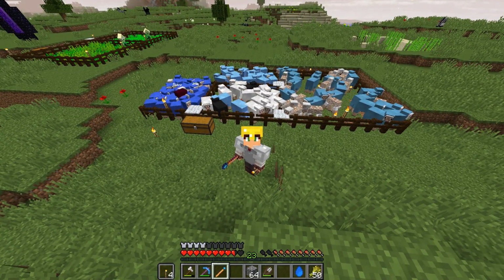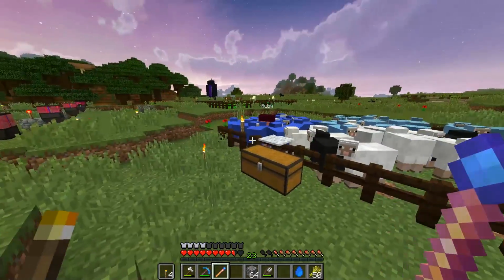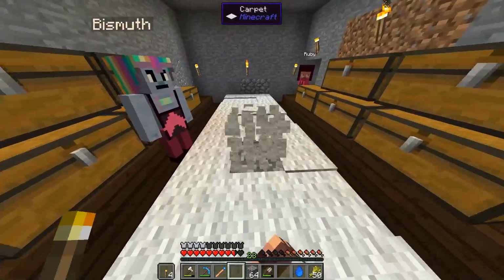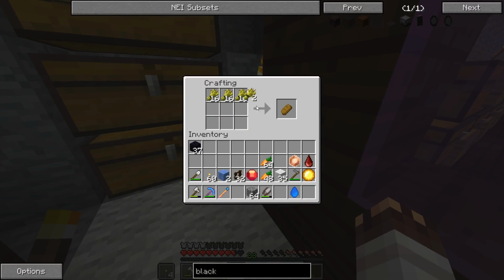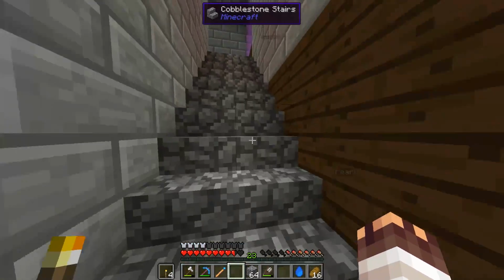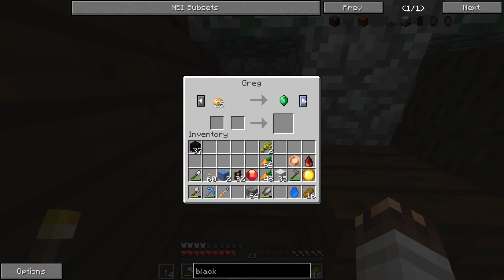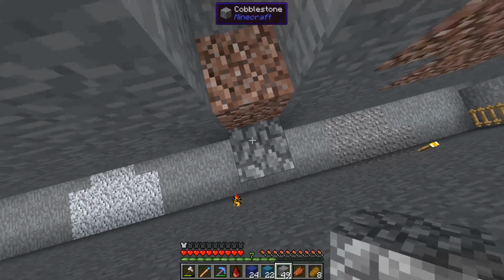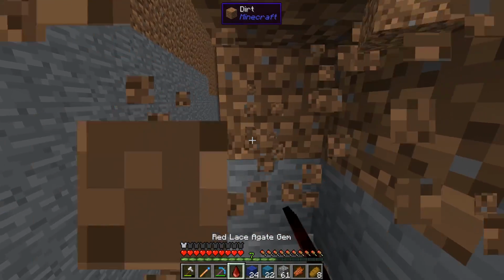Lapis Lazuli Statue 💙 • Steven Universe Let's Play in Minecraft! • Kagic Mod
Welcome to the Steven Universe Let's Play in Minecraft! Here I'll be playing with the KAGIC mod with a quest of getting every single gem and defeating all corrupted gems in the world!